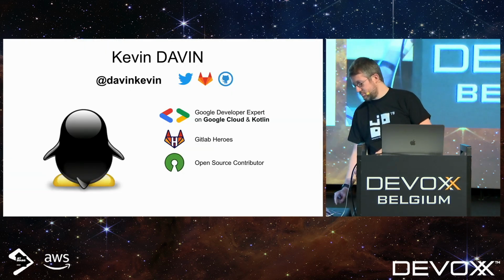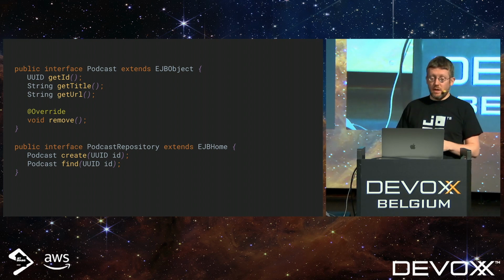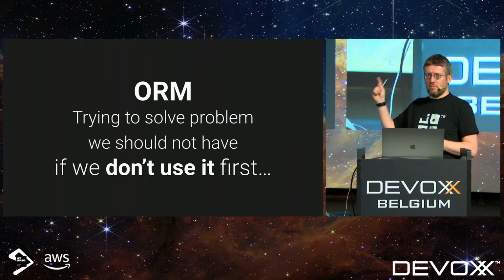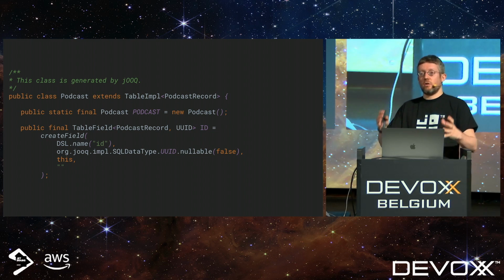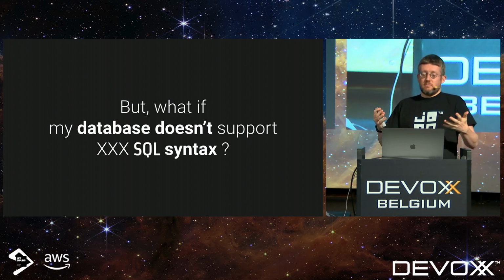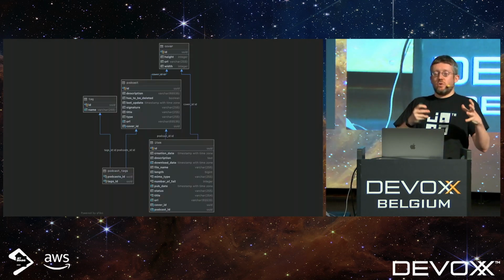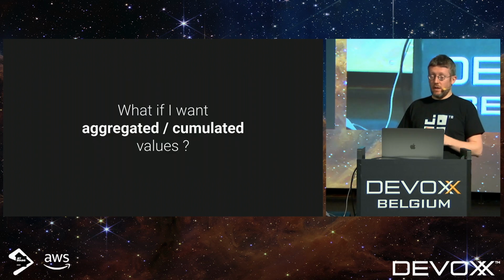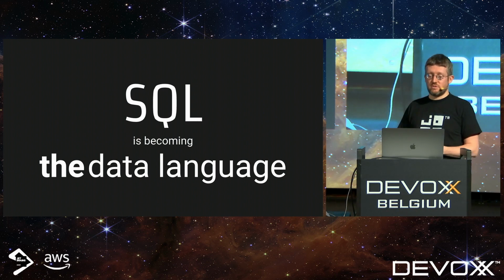JOOQ, Joy of SQL by Kevin Davin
What if we take back control over our interactions with our favorite database? Our databases are powerful monster and we underuse them 😓!

We’ll see with JOOQ how to write standard and advanced queries, with ease and type-safety!

This presentation is based on a my experience in SQL with PostgreSQL, since the beginning of my career as a software engineer. I described all the state of mind I go through about SQL and what lesson I've learned about it.

KEVIN DAVIN
Google Developer Expert on Google Cloud & Kotlin, Gitlab Hero, I am above all passionate about tech, languages, infrastructure, and automation.

Kotlin, Java, TypeScript are my day-to-day languages. I deploy all of those on the Google Kubernetes Engine with the GitLab's Continuous Integration 🚀.

Addict of agility and DevOps, some of my missions were to help teams to follow those philosophies.

From code quality analysis to unit or end-to-end tests setup all the way to continuous deployment and operation, I try to follow a project from birth to production.

I'm currently Software Engineer at Gradle and I'm working on Gradle Enterprise, the product which can improve the developer productivity by reducing its build and test time.